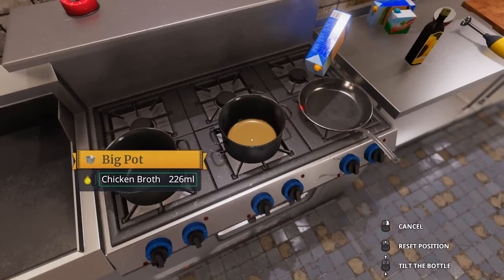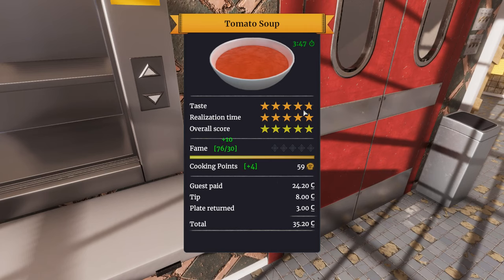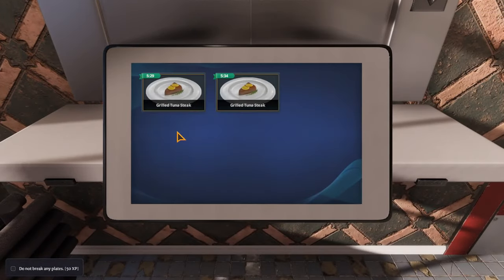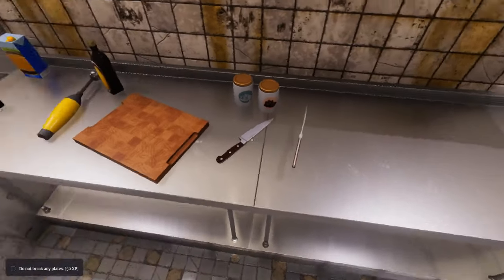Microwave Dinner For Two | Cooking Simulator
Today we will be making a romantic dinner for two using only a microwave. And hopefully not break 30 plates in the process. Cooking simulator is definitely a goofy game and I think after finding out you can still make money using nothing but a microwave I just might do a "Microwave only" challenge in the future cause it sure allows for some great funny moments.